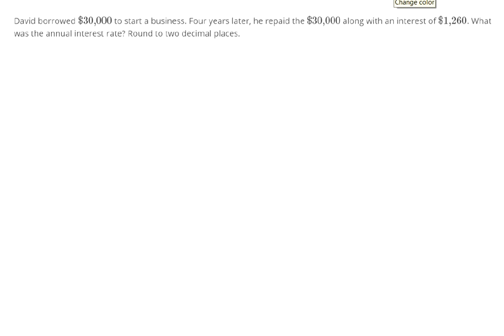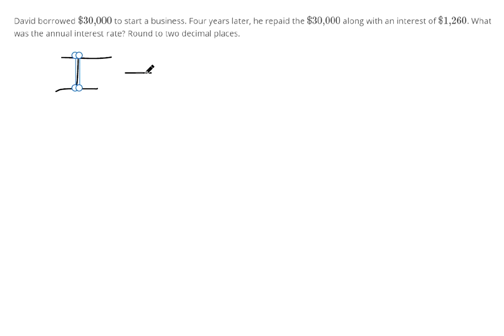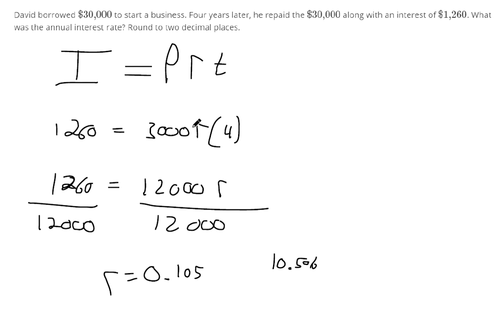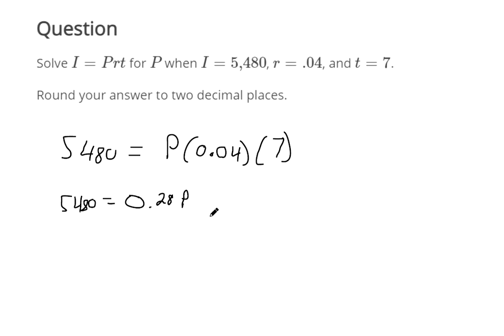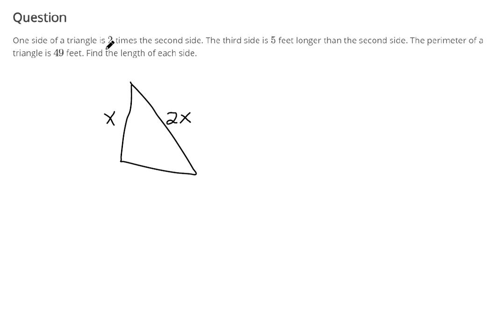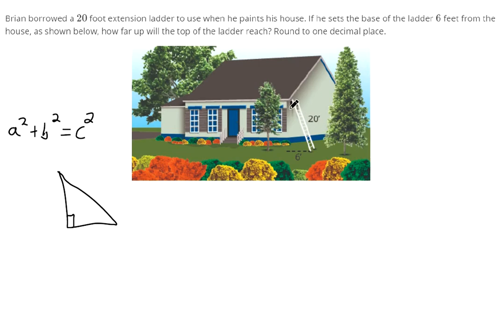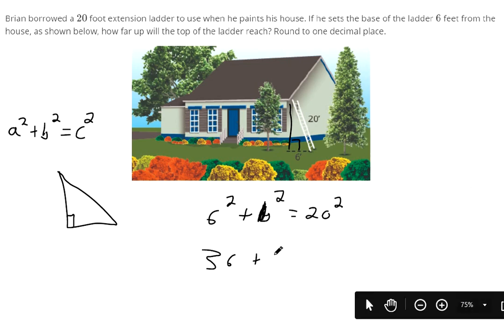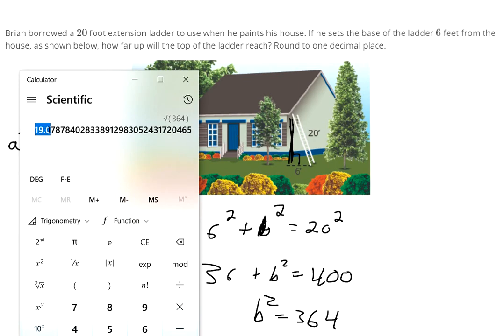Problem Solving Linear Equations